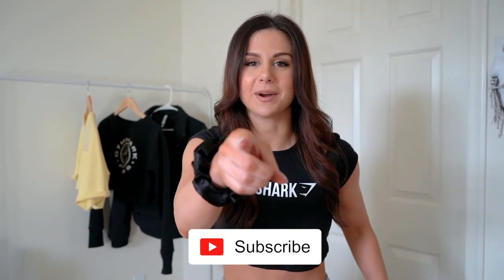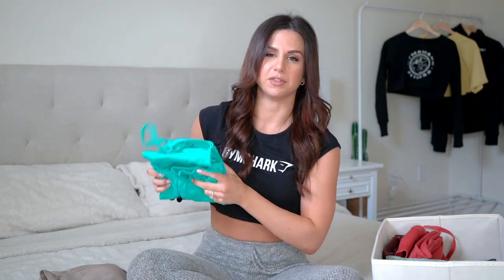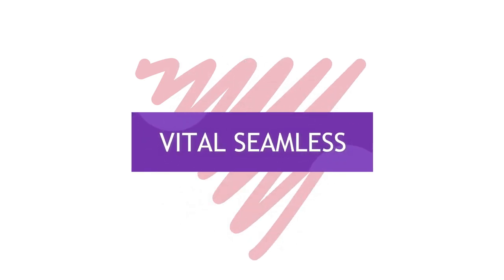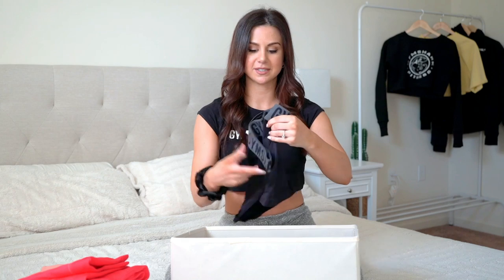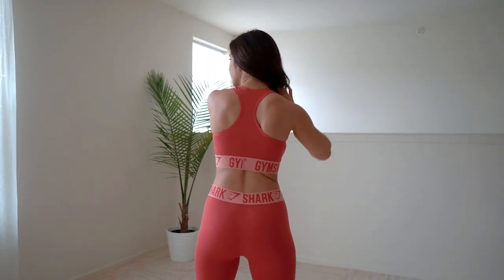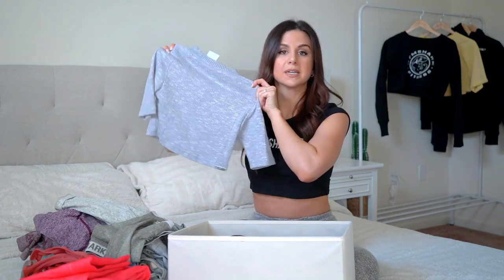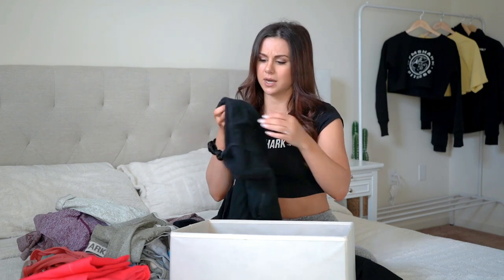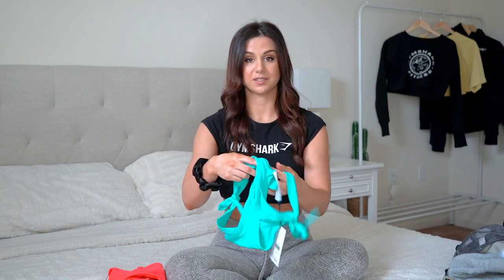MY ENTIRE GYMSHARK COLLECTION!!! THE ULTIMATE REVIEW | ASHLEY GAITA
The video you've all been waiting for... MY ENTIRE GYMSHARK COLLECTION!! This has been the most requested video for quite some time, you guys! It's a collection that never stops growing, but here's what it's looking like right here, right now!! I'll be talking about the pros and cons of each of these sets, and my overall honest thoughts!
👉🏻 You can find individual reviews on some of these collections down below under "Related Videos!"
(Shop all Gymshark items below!)

***The drawers that I store the activewear in

SHOP EACH COLLECTION + TIME STAMPS:

Intro - 0:00 - 2:24

ENERGY + SEAMLESS: 2:24 - 5:55
Full length legging
Cropped legging
Sports bra
Crop top

CAMO SEAMLESS: 5:55 - 9:13
Sports Bra
Long sleeve

VITAL SEAMLESS: 9:13 - 12:24
Sports bra
Long Sleeve

FLEUR: 12:24 - 13:42

LEGACY (bras only): 13:42 - 14:42
Sports bra

ULTRA SEAMLESS: 14:42 - 17:52
Sports Bra
Crop Top

DREAMY: 17:52 - 18:48
Sports Bra

FIT: 18:48 - 19:49
Sports Bra

FLEX: 19:49 - 21:25
Strappy Sports bra
High Waisted Leggings
Sports Bra
Long Sleeve

LONG SLEEVES: 21:25 - 25:26

SLOUNGE/JOGGERS: 25:26 - 28:19
Crop Top
Cropped Hoodie
High Waisted Joggers

SWIMWEAR: 28:19 - 31:46
ESSENCE BIKINI TOP: (coral)
ESSENCE LOW RISE BIKINI BOTTOMS: (coral)
HORIZON BIKINI TOP: (blue)
HORIZON BIKINI BOTTOM: (blue)
HORIZON ONE PIECE SWIMSUIT (red)
CUT OUT ONE PIECE (washed khaki)

SOCKS/HATS/BAGS/HOODIES/JACKETS: 31:46 - 35:41
Puffer Jacket
Crest Hoodie
Mini Lifestyle Backpack
Large Legacy duffel bag

*MY MEASUREMENTS* (Everything shown in video is size SMALL)
Height: 5' 3"
Bust: 31"
Waist: 25"
Hips: 37"